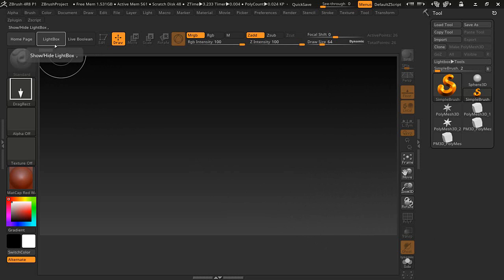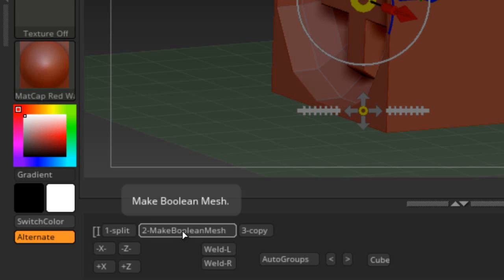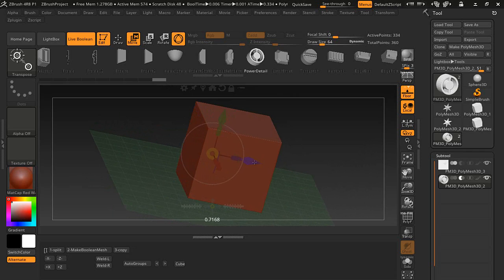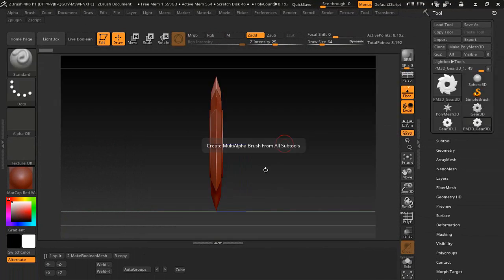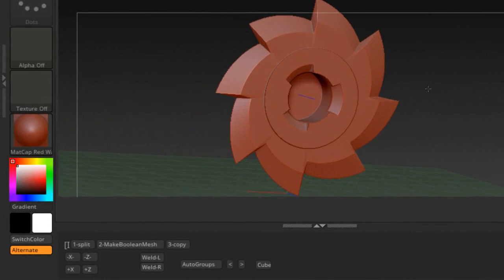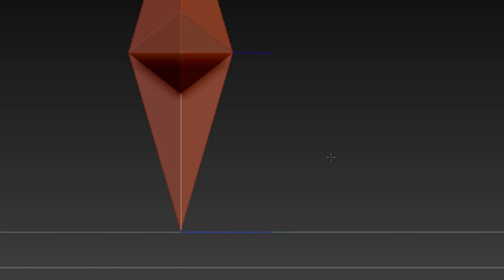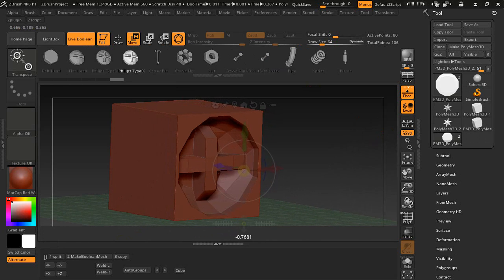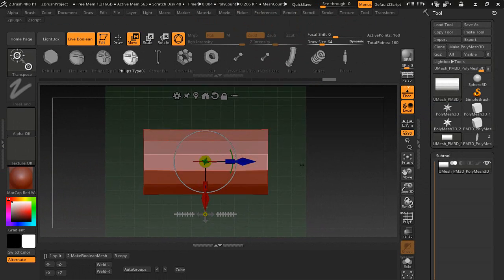ZB 4R8 IMM Boolean Plugin